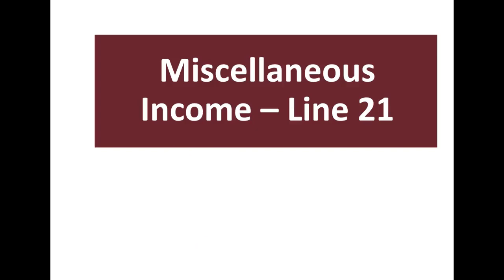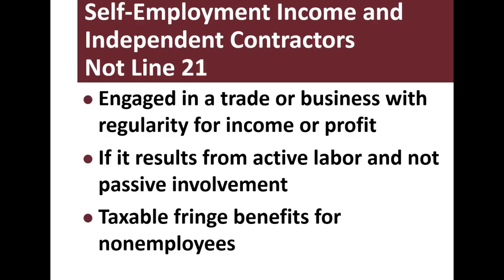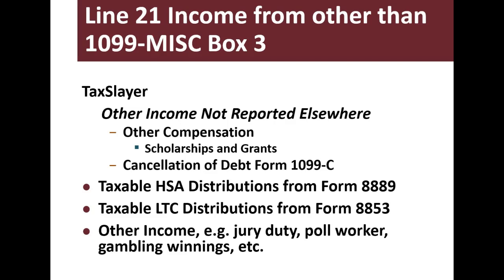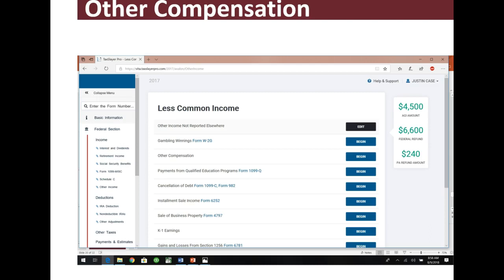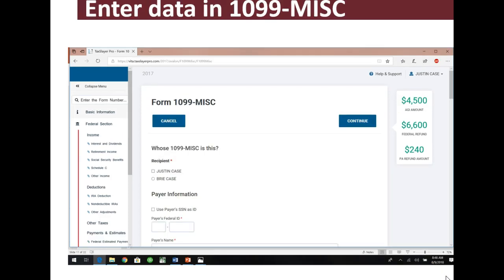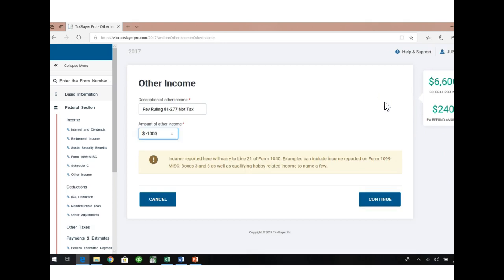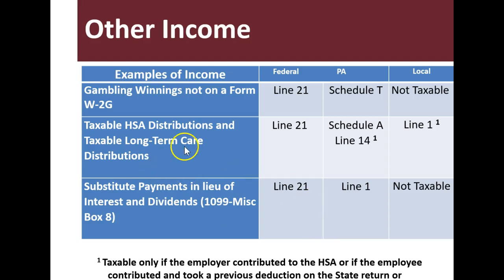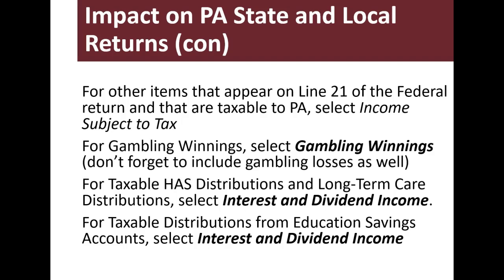Line 21 Other Income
Other Income